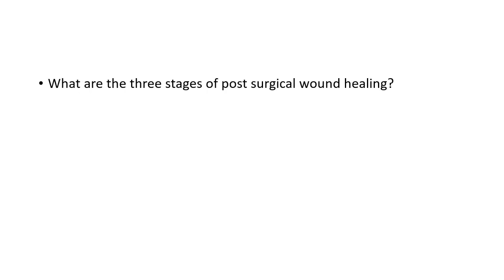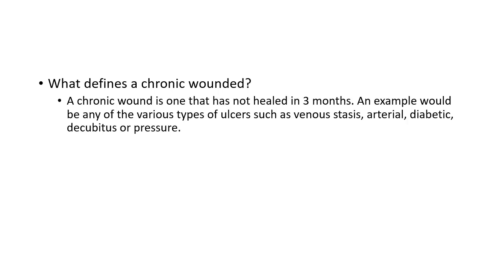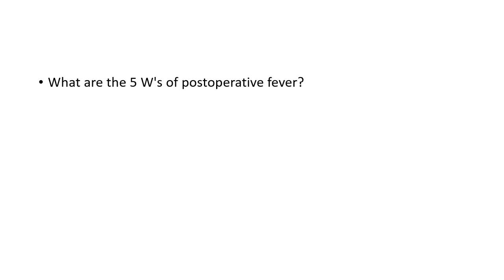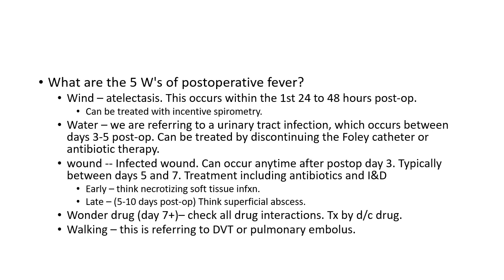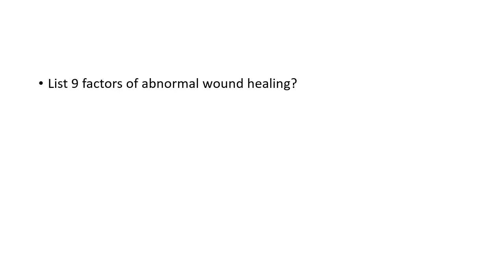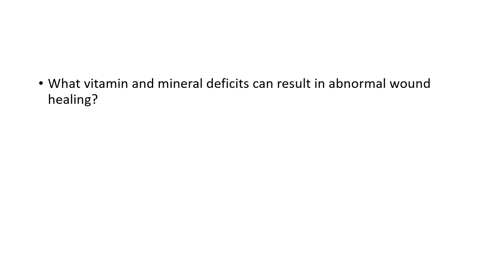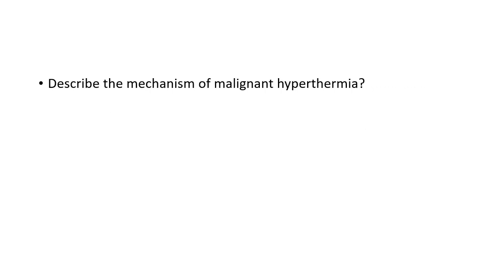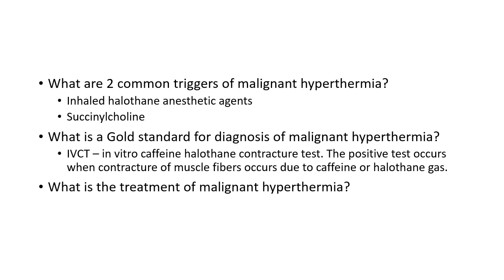4 postoperative evaluation questions